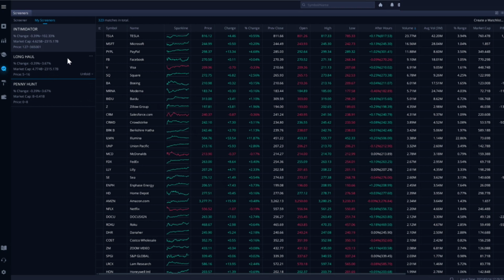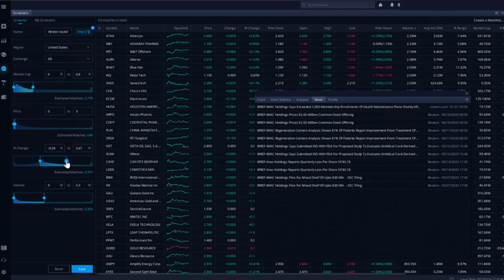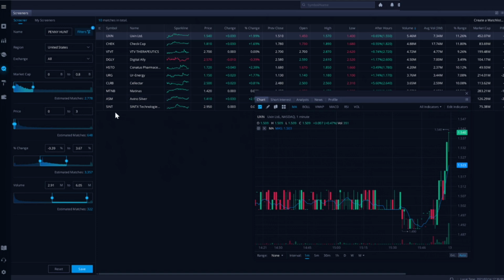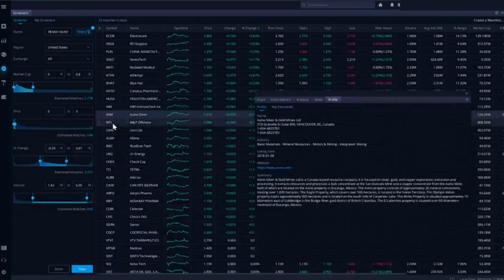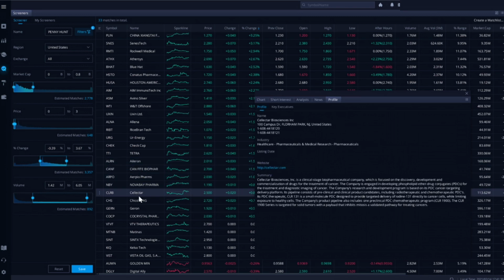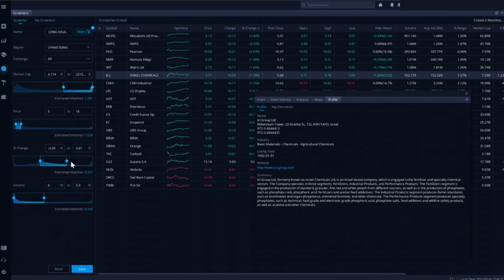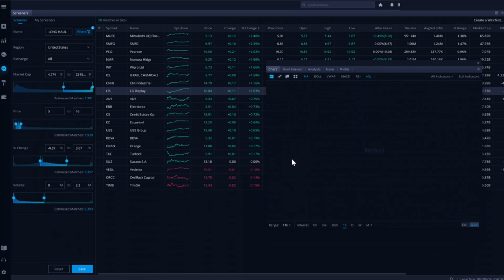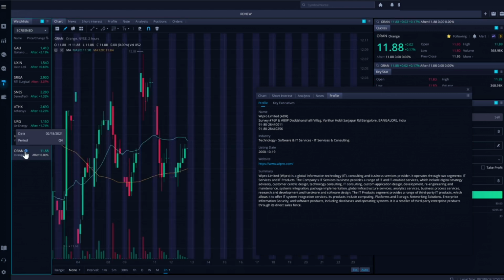LET'S LEARN TO USE THE WEBULL SCREENER TO FIND NEXT WEEK'S BEST BET! 🚀 PENNY STOCK HUNT!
This video shows you how to unleash the true power of the Webull screener to find penny stocks.

If you're new to investing, follow along with me and maybe we can learn together. I'll spend the weekends reviewing charts and doing that juicy due diligence. Then every Monday for the next 10 weeks,  I will invest at least $100. A small start that I think makes it very easy for the average person to join in.

I can't stress the following enough though. I really don't know what I'm doing and don't intend this to be financial advice. Hopefully it doesn't just end with me losing $1000.